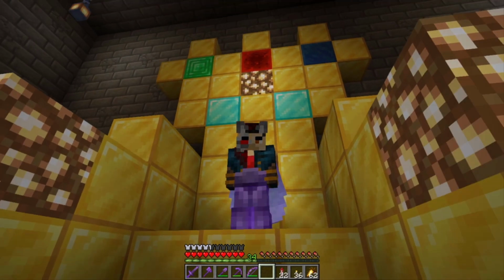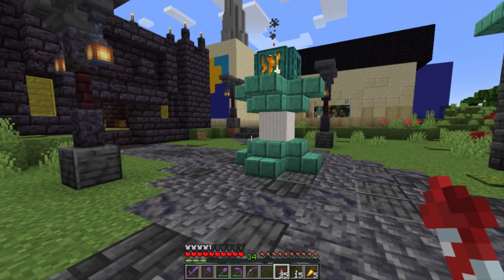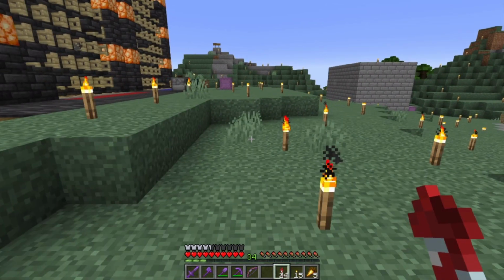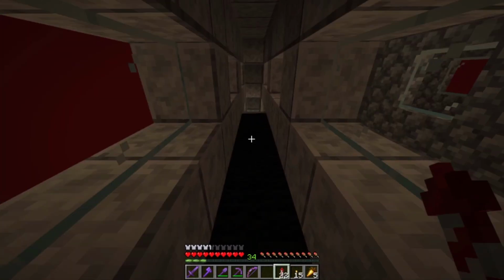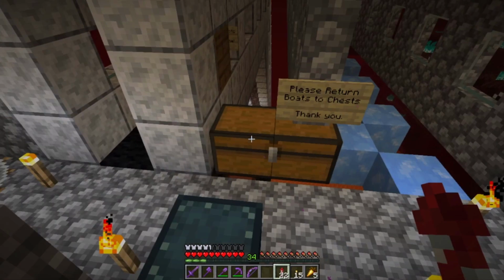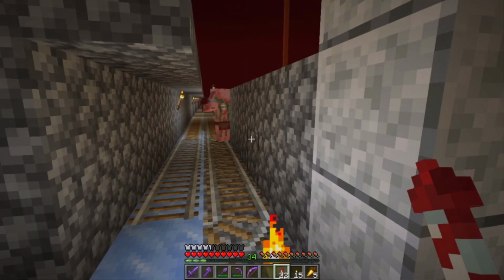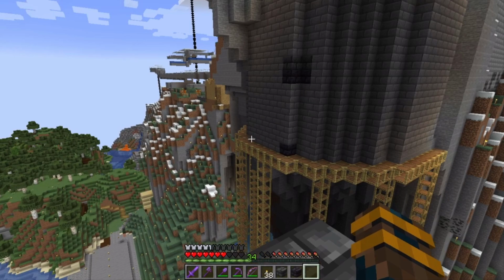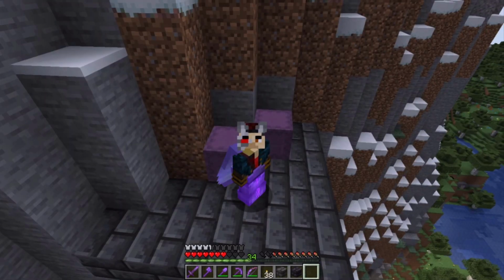NerdCraft SMP 16 - Making an Unsafe Place, Safe!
Welcome back to another episode on the NerdCraft SMP! In this episode, we will be taking a quick tour of the shopping district as well as minigame mountain to see some of the progress that's been made there. Then, we will be travelling to the nether to make some upgrades on the nether hub to make it a little safe and prevent Ghast attacks! After that, we return to the steampunk castle in order to do some detail work on the tallest tower, with the axolotls inside, to upgrade the tower with the axolotl tank to a similar texture to the rest of the steampunk castle. I hope you enjoy the episode!

What is the NerdCraft SMP? This is a Minecraft SMP that's done in a style very similar to Hermitcraft. In fact, we use many of the same datapacks as the Hermits do on Hermitcraft. We are still a new Java Minecraft Server, and still growing, but all the people on the server are content creators in their own rights! Our plan is to continue this for many seasons! We are currently in season one, and after each season we will make the world we have built available for you to download. Then, we will start a new world, maybe with a new twist, for a new season!

Here is a list of all the people currently playing on the NerdCraft SMP (with more to come as we get more of their channels)

nerdcraft smp, nerdcraft, smp, minecraft, gaming, nether hub, shopping district, minegame, mountain, castle, caves and cliffs, axolotl, axolotls, hermitcraft, cave update, mega base, big base, survival multiplayer, minecraft server